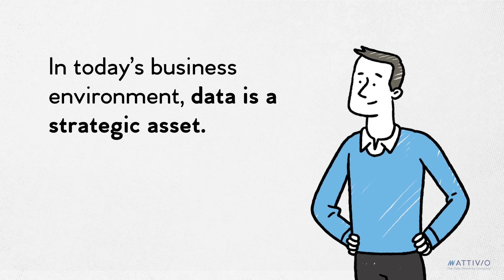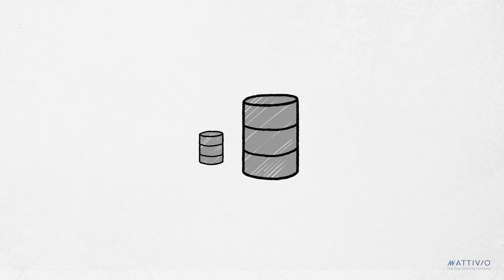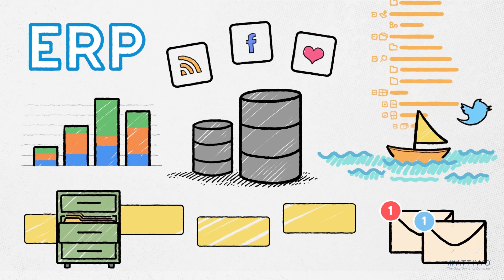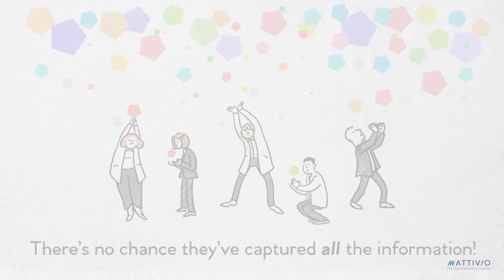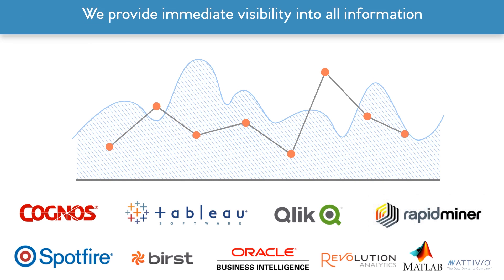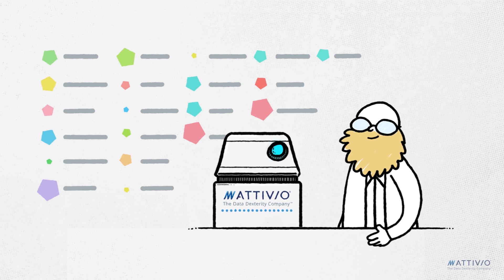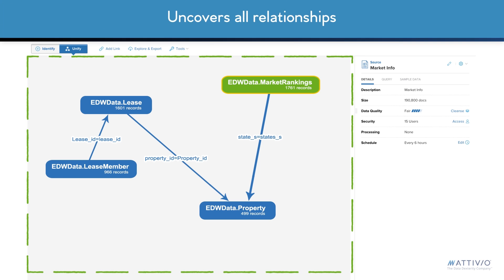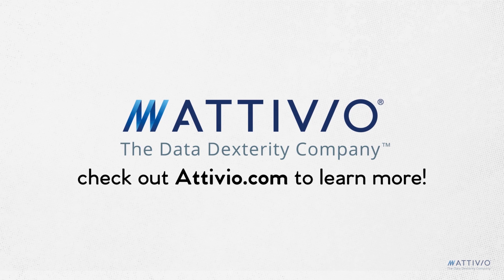Attivio Semantic Data Catalog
Expertise in Big Data, Business Intelligence, and Analytics
Attivio extended its leadership in the Big Data market in 2015 by launching its Semantic Data Catalog solution, which enables Data Management professionals to quickly profile and identify all unstructured, semi-structured, and structured data across an enterprise. Attivio’s semantic catalog provides a foundation for enterprises to accelerate data discovery for BI and data preparation for ETL, deploy data-driven apps built on Hadoop, and rationalize data storage.